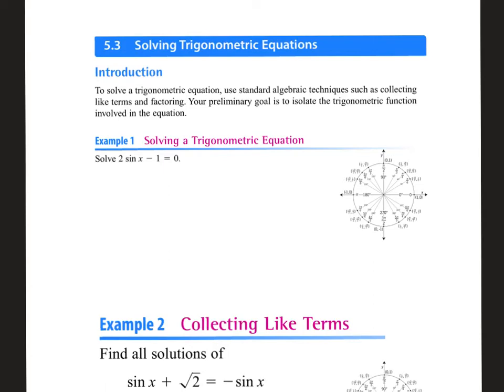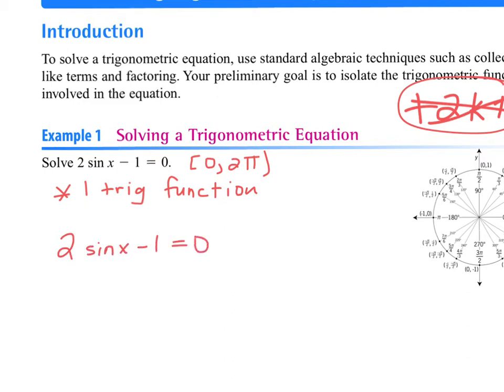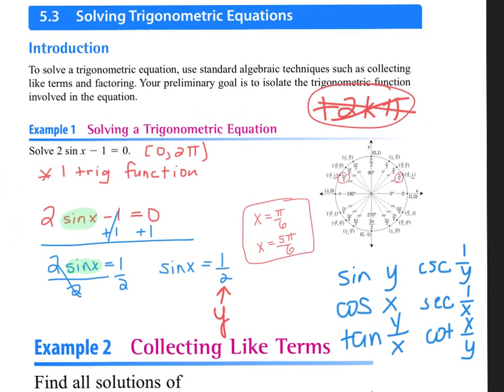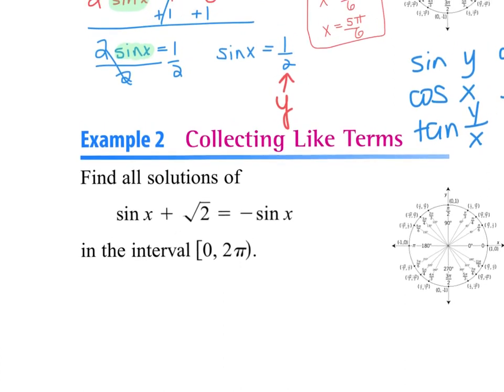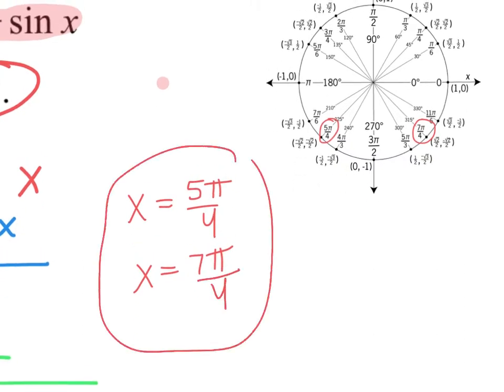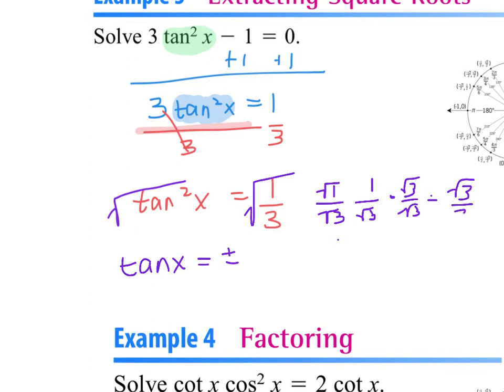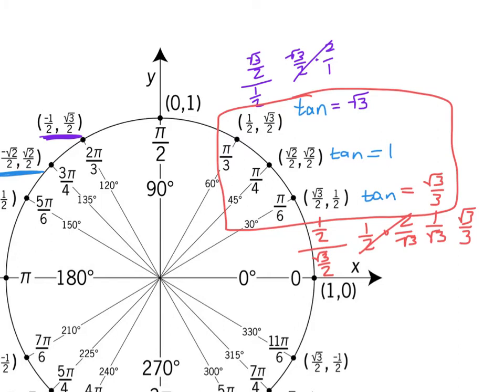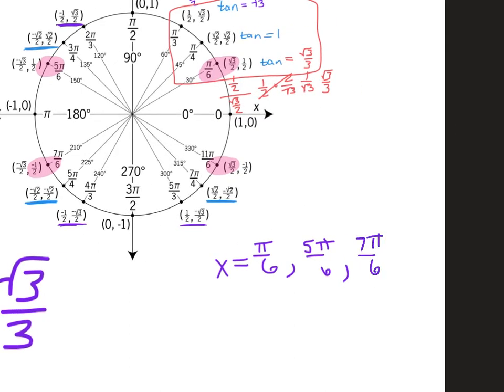01.13 PCH 5.3 Solving Trig Equations Part 1